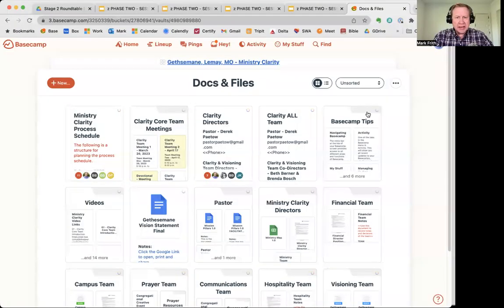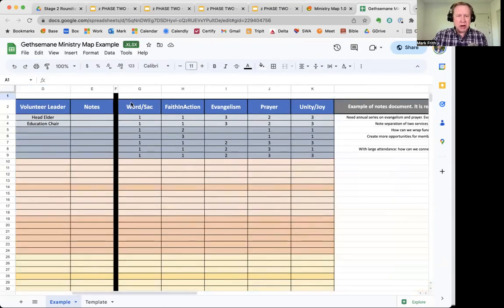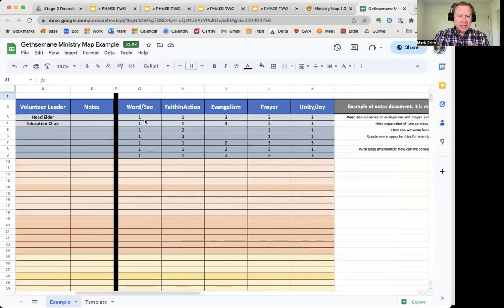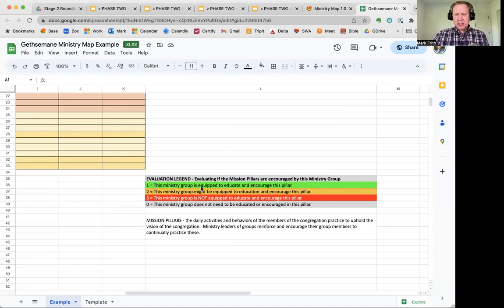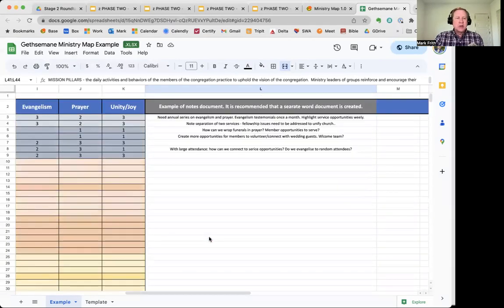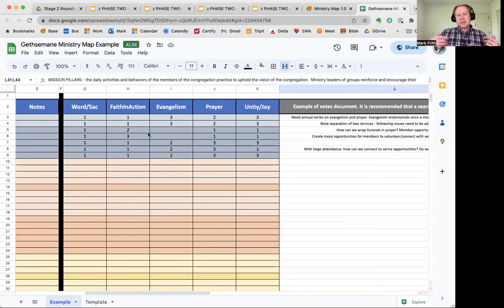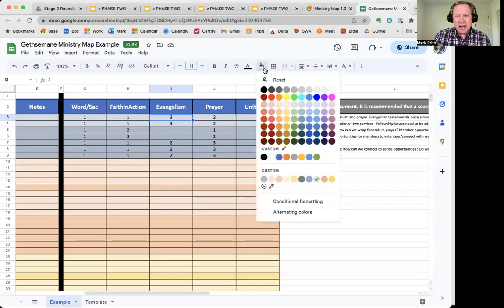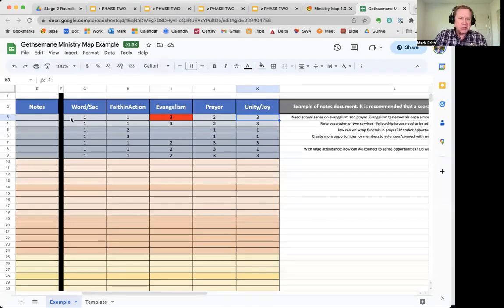Mission Pillar Evaluation Numbers